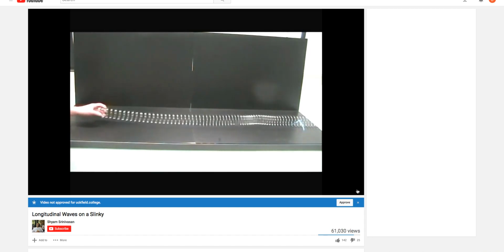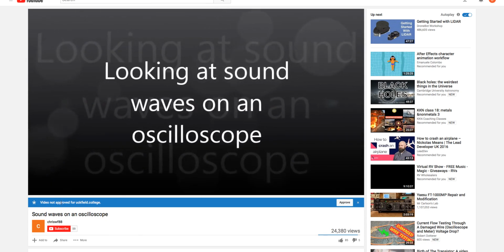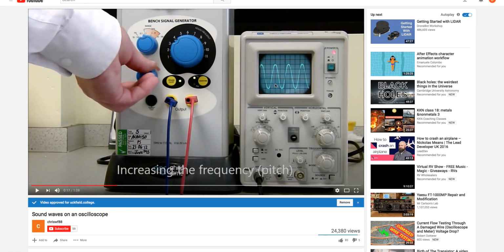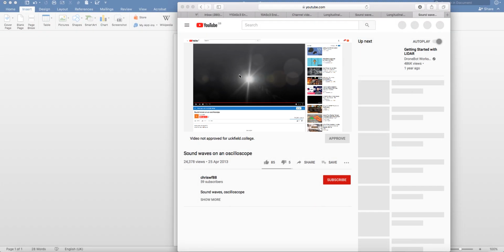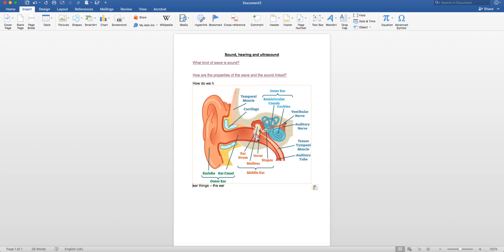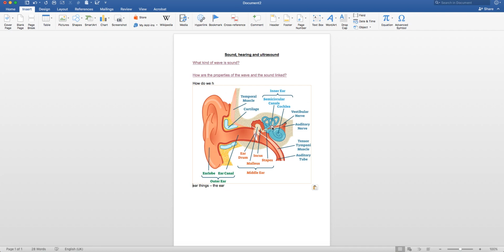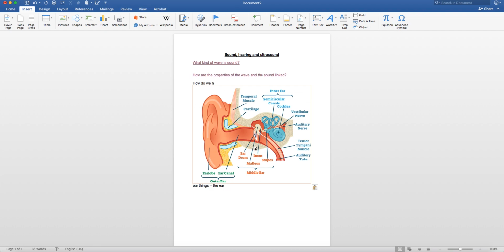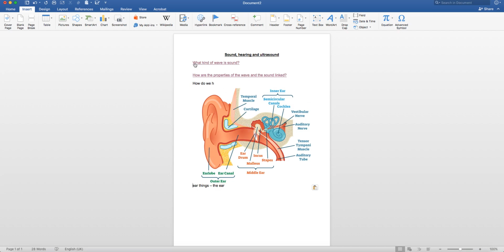GCSE Physics Trilogy Science Sound, hearing and Ultrasound